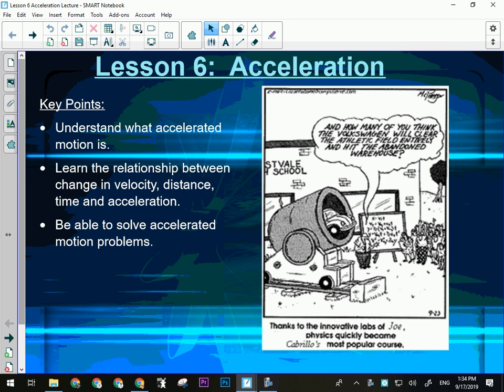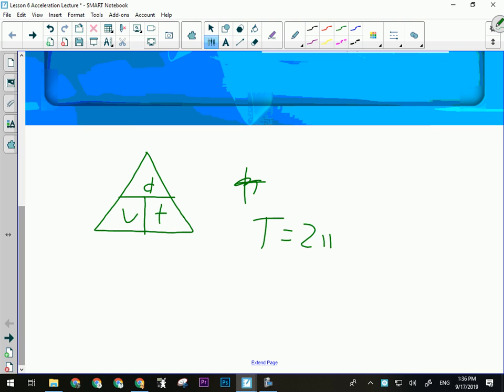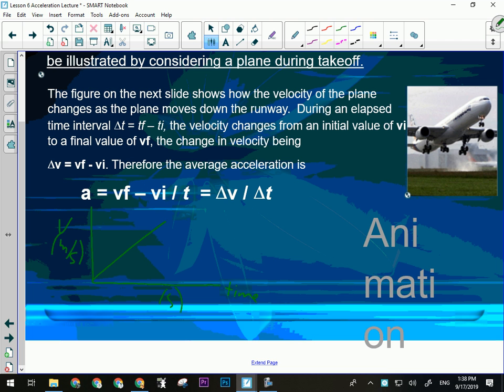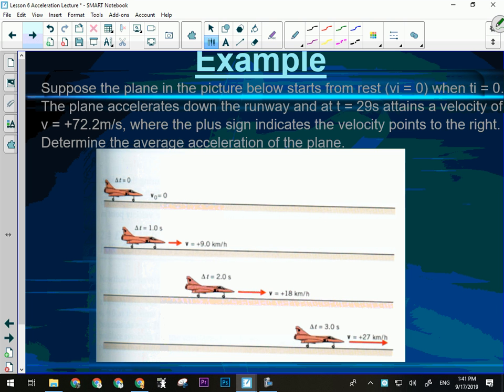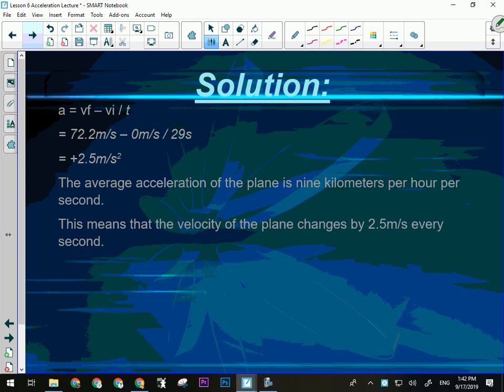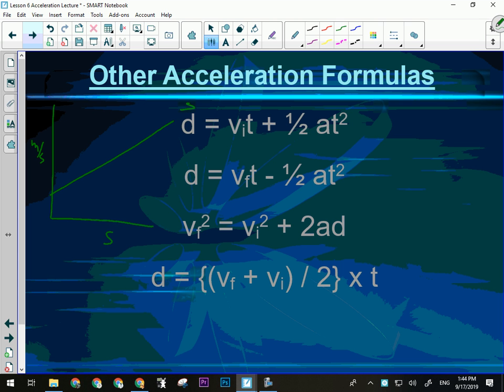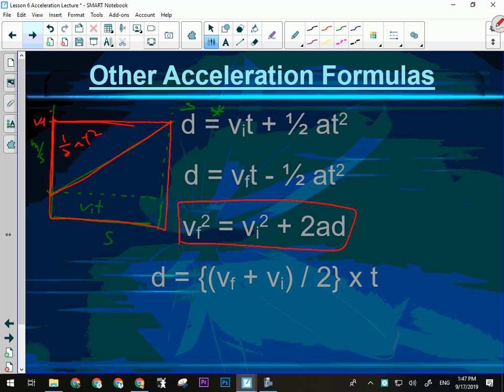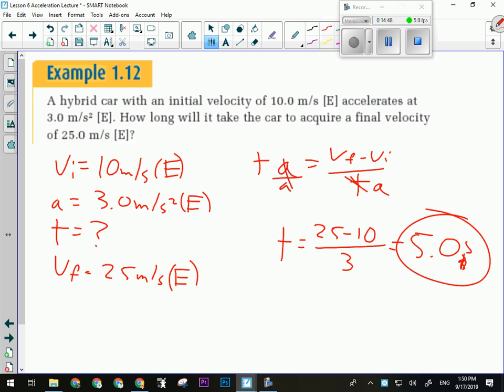Physics 20 | Acceleration Part 1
Introduction to accelerated motion.